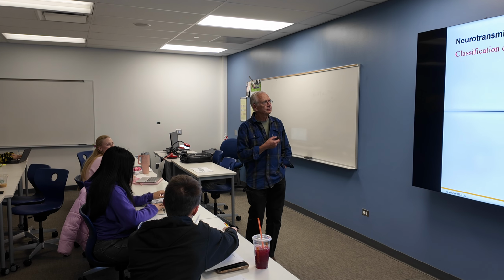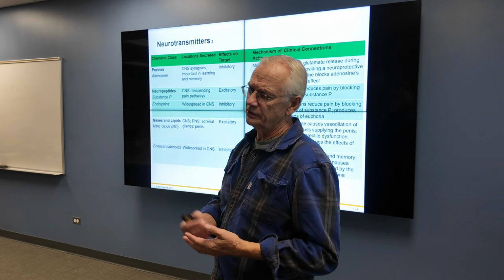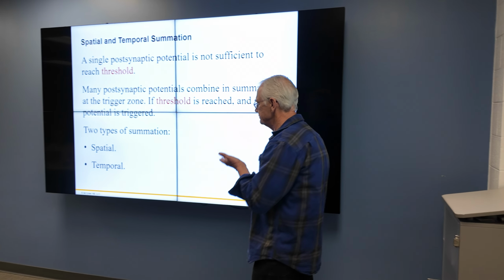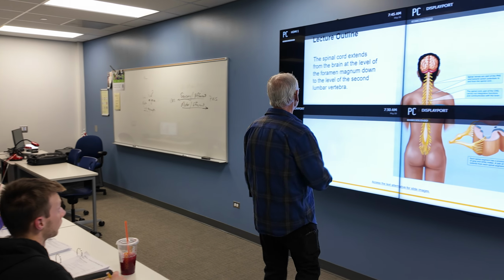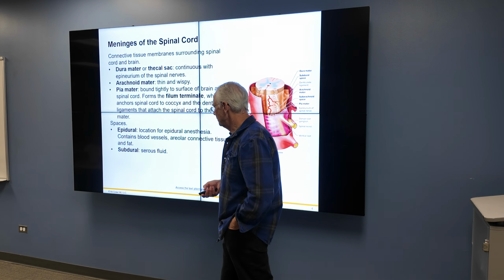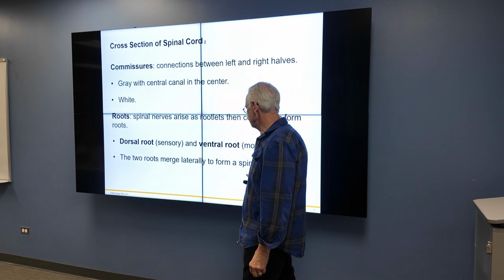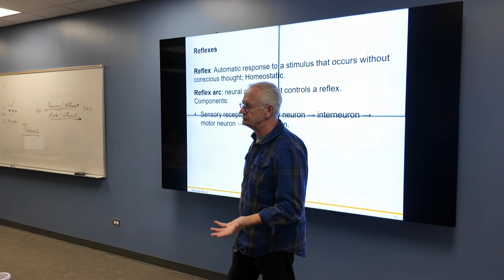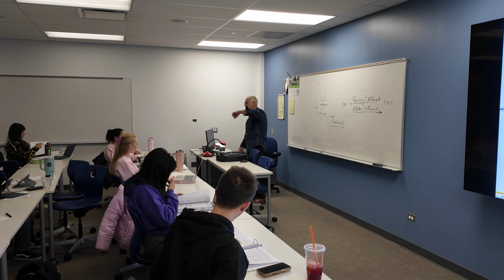Part 1 Brain and Spinal